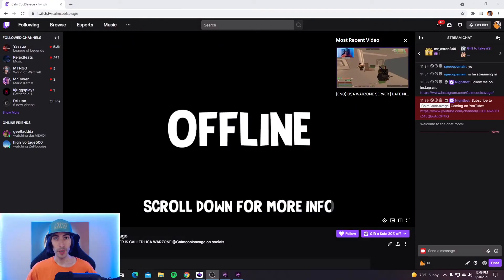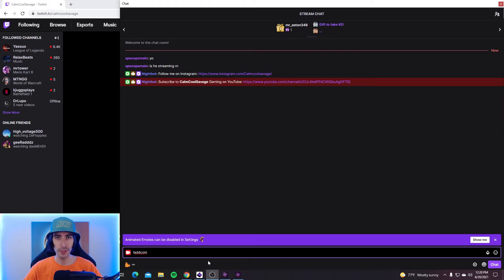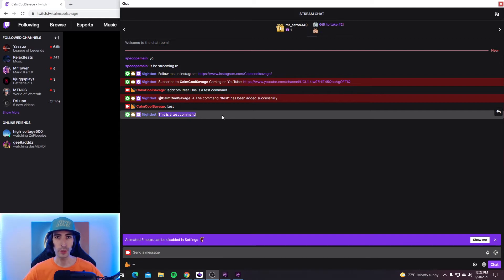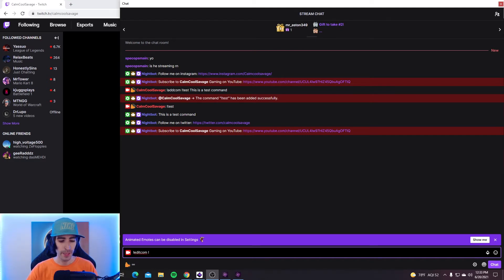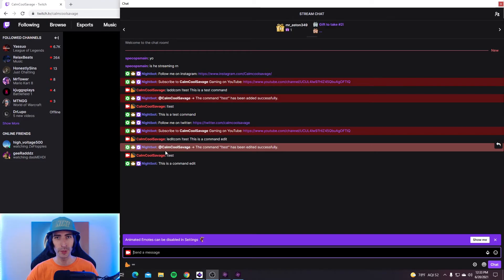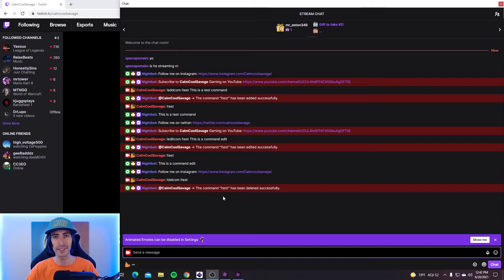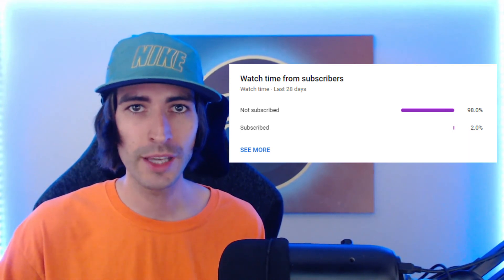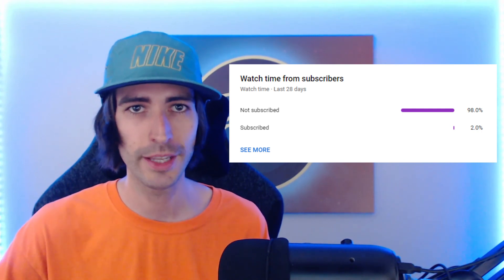How To Add And Delete Commands | Nightbot tv